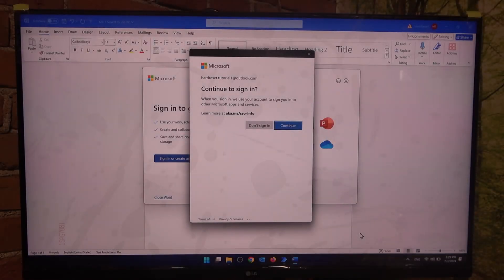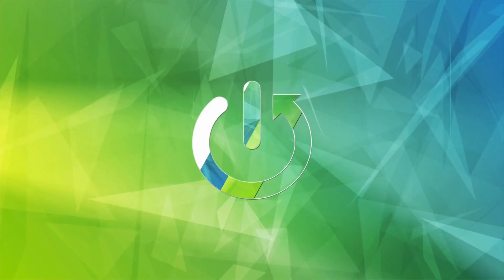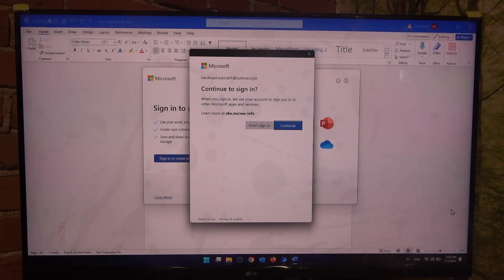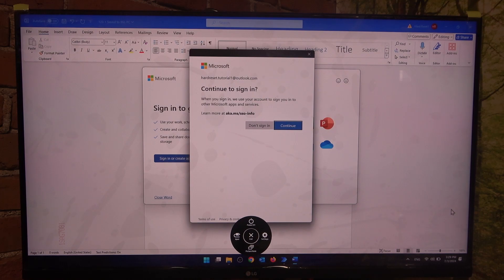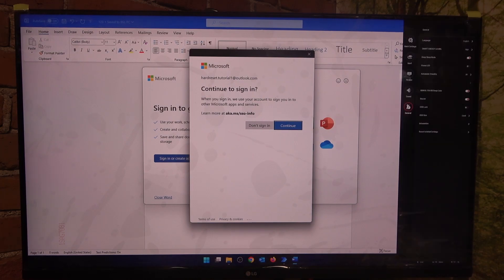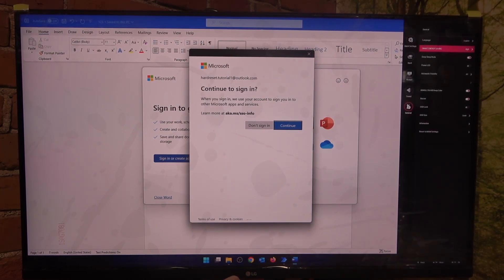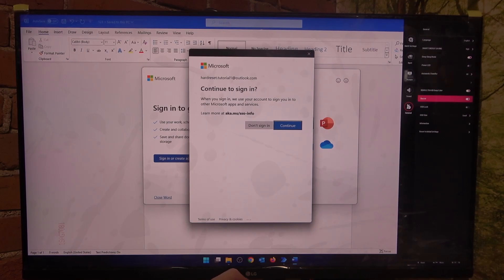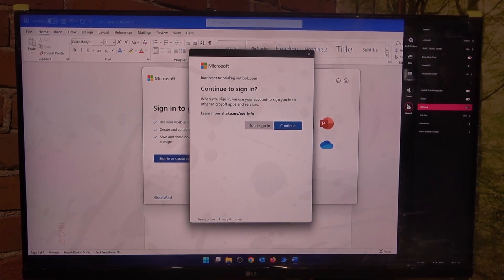How To Enable & Disable Buzzer In LG UltraFine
Want to manage the buzzer sound on your LG UltraFine monitor? In this tutorial, we'll show you how to enable and disable the buzzer on LG UltraFine. Adjusting the buzzer settings can help you control audio notifications and alerts, making your user experience more tailored to your needs. Follow our step-by-step guide to easily manage this setting.

How to enable the buzzer on LG UltraFine?
How to disable the buzzer on LG UltraFine?
How to turn on sound alerts on LG UltraFine?
How to turn off the buzzer for a quieter environment on LG UltraFine?